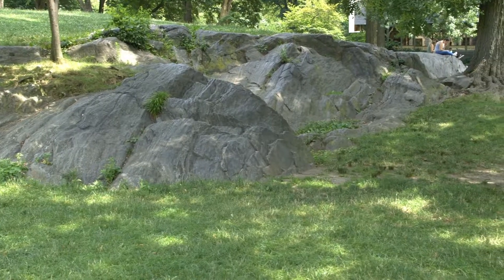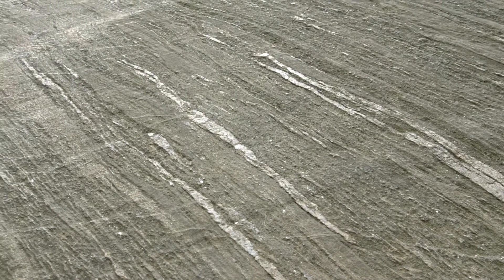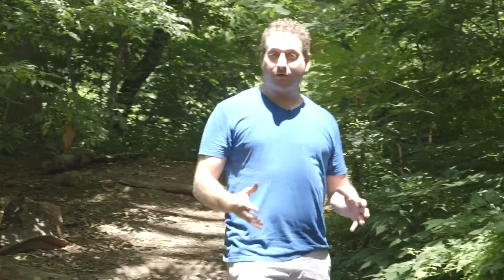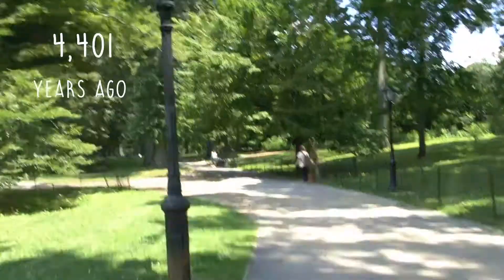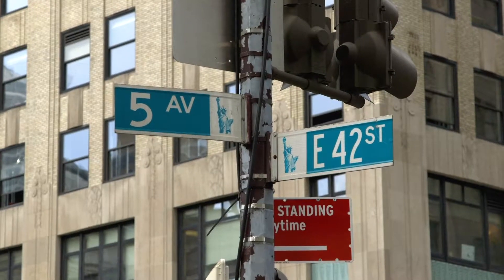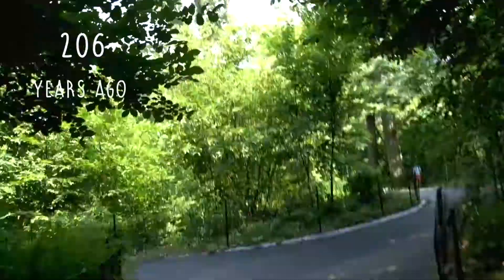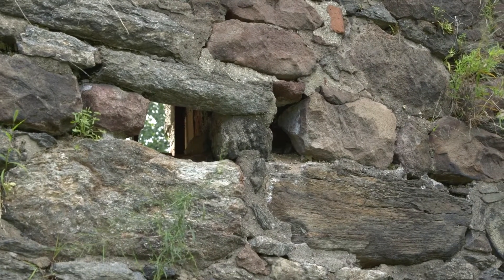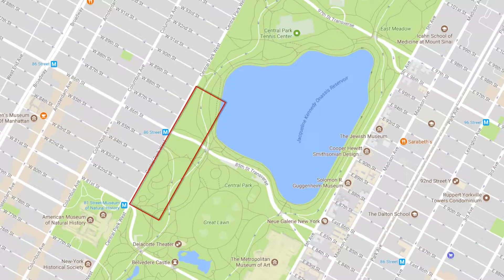Before Central Park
A look back at the very beginning of New York City, over 300 million years ago. Today we're exploring what was here before NYC's most iconic location: Central Park.